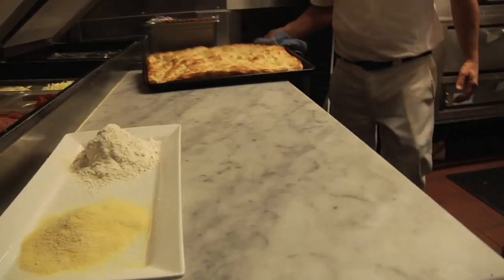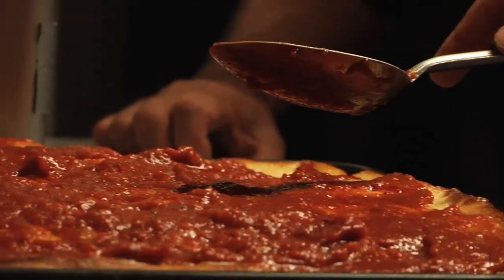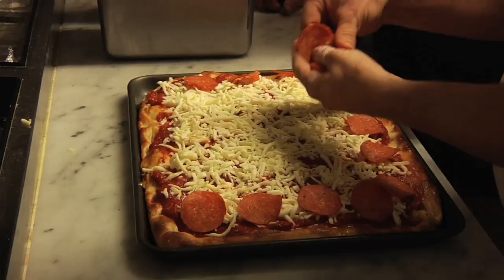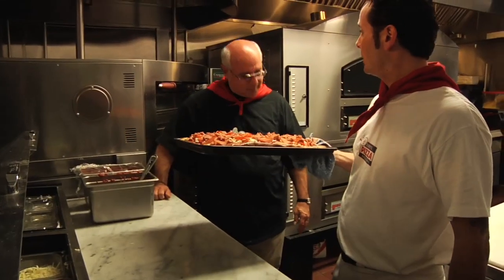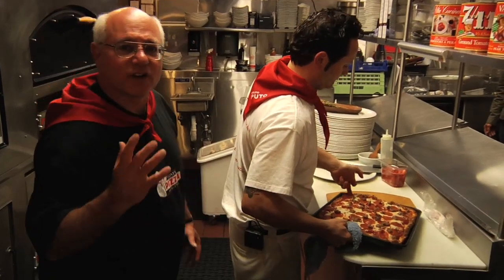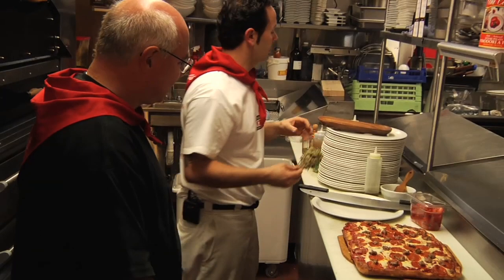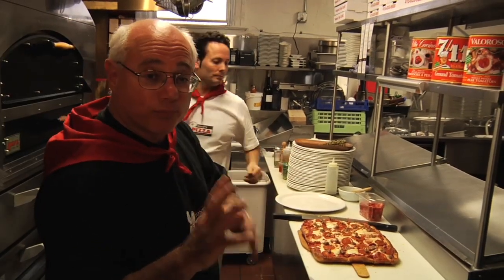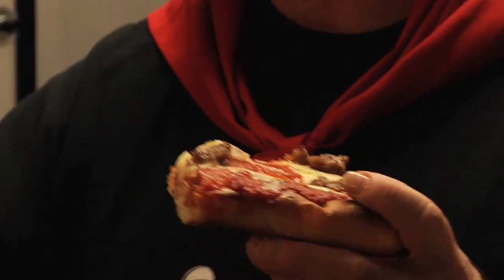TG SICILIAN.mov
For more information on Pizza Quest with Peter Reinhart go

Tony Gemigniani makes his Sicilian Pizza for Peter.